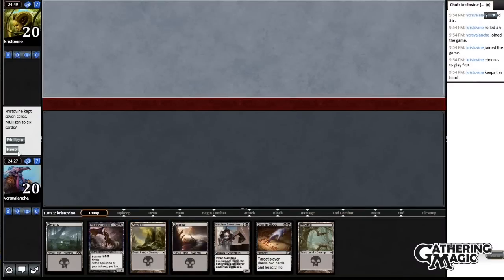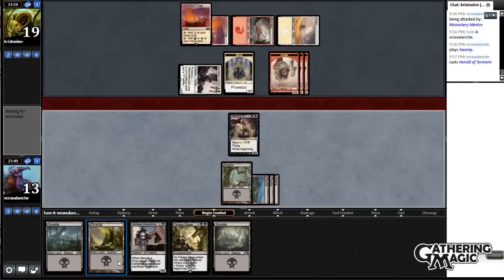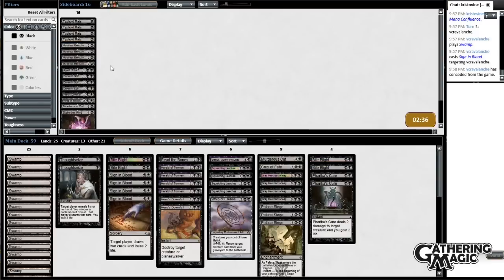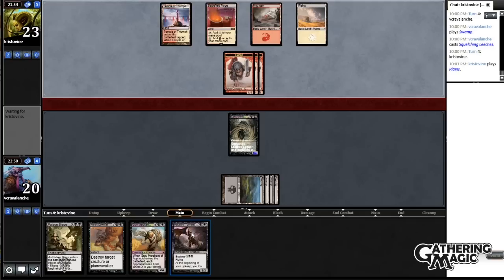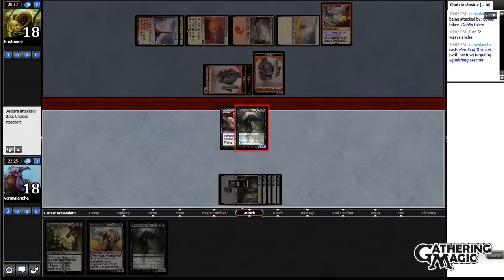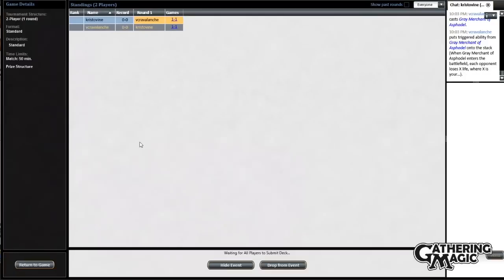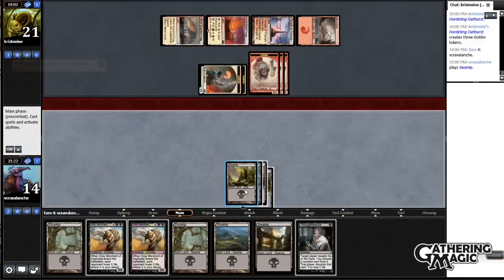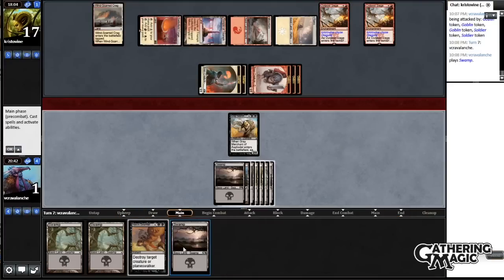MTG Standard: Mono-Black Devotion vs Boros Tokens - Playing on a Budget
Mono Black Devotion - Playing on a Budget

DECK LIST

Land:
24 Swamp

Creature Spells:
4 Merciless Executioner
2 Agent of Fates
4 Herald of Torment
1 Erebos, God of the Dead
4 Squelching Leeches
4 Gray Merchant of Asphodel

Noncreature Spells:
2 Bile Blight
4 Sign in Blood
2 Thoughtseize
1 Read the Bones
2 Hero's Downfall
1 Whip of Erebos
1 Murderous Cut
4 Palace Siege

Sideboard:
4 Typhoid Rats
2 Bile Blight
2 Pharika's Cure
3 Drown in Sorrow
1 Murderous Cut
1 Whip of Erebos
1 Hero's Downfall
1 Stain the Mind